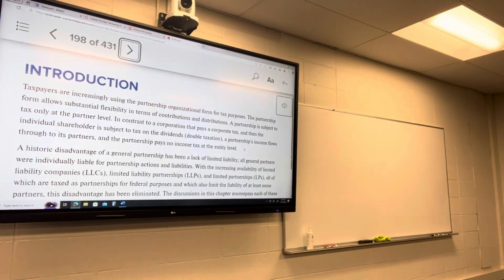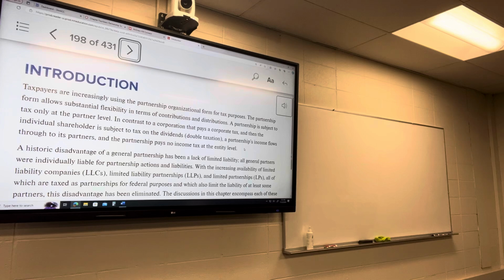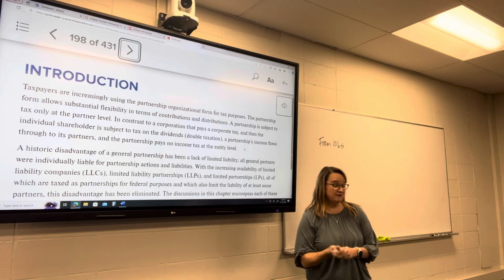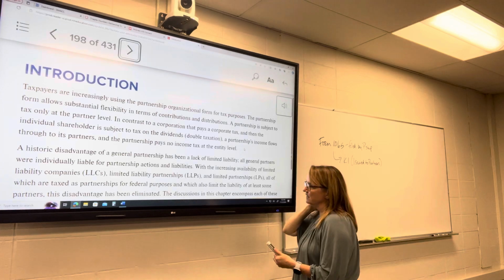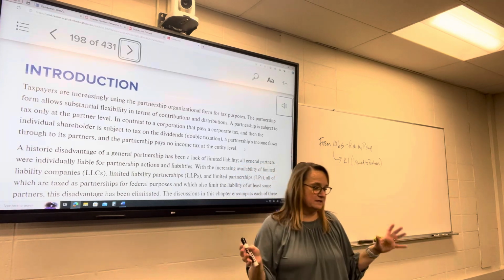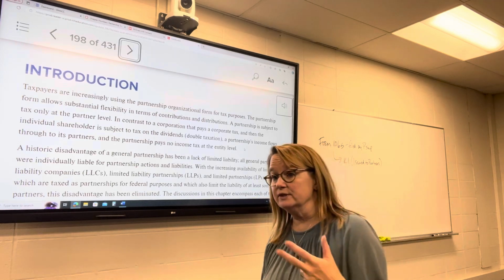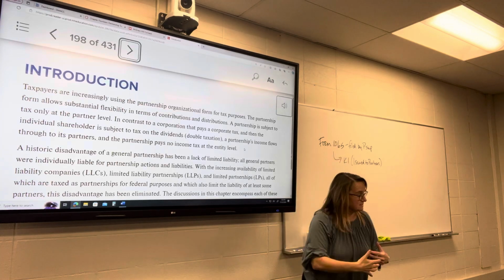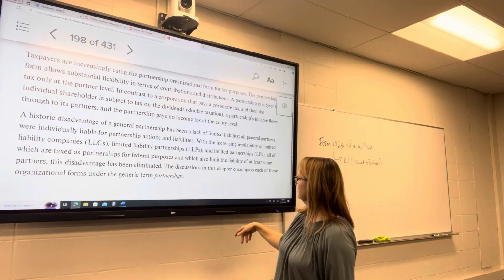Income Tax Accounting, Fall 2024, chapter 14, partnership accounting introduction, part 2